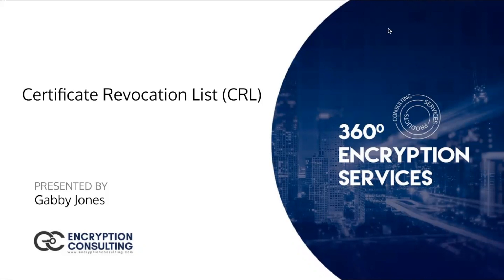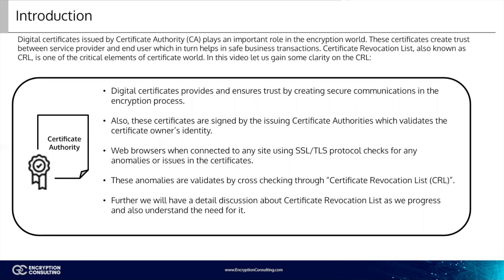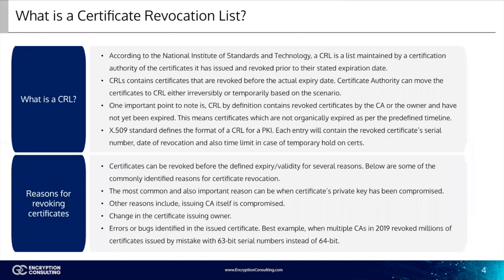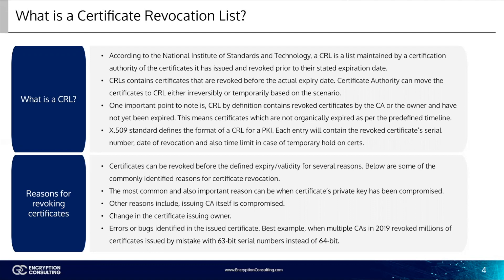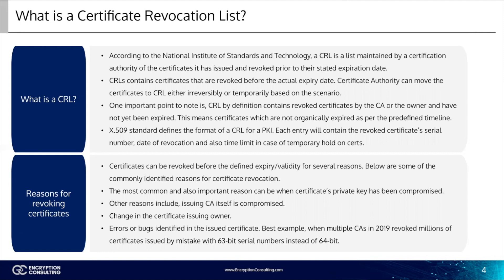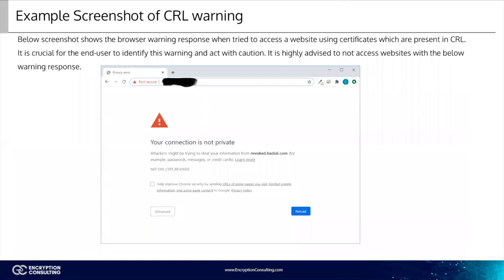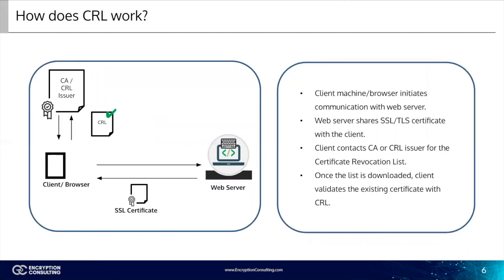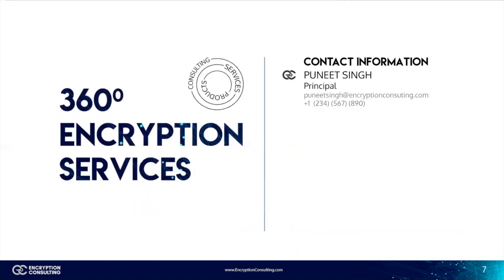Certificate Revocation List (CRL) - Everything You Need to know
This video covers Certificate Revocation List (CRL) and the information regarding the list and its uses.